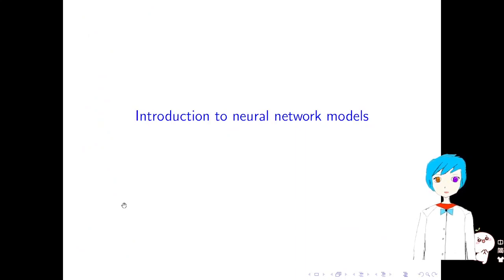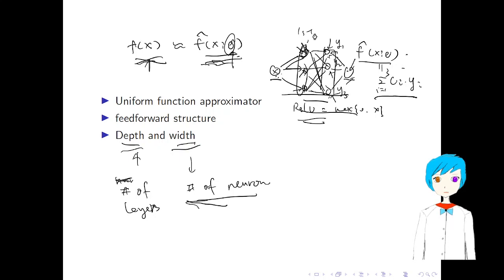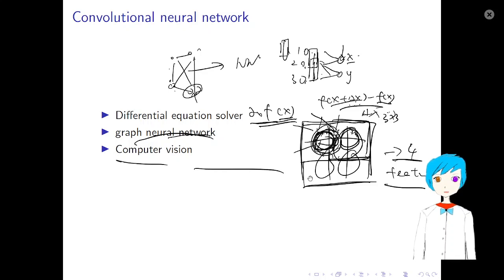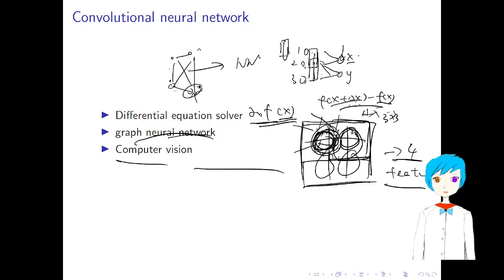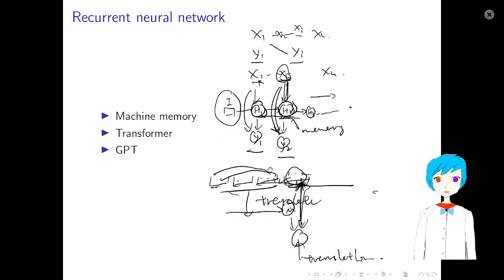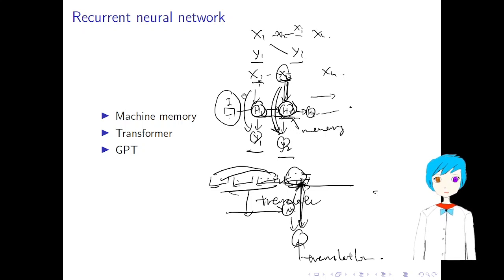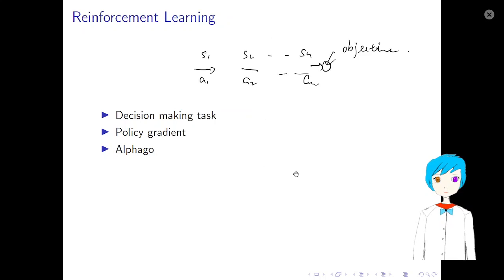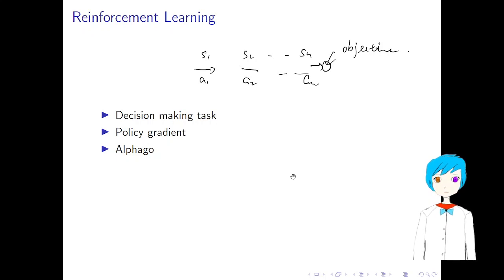Discrete Mathematics Week 14 Summary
Discrete Mathematics Week 14 Summary: an introduction to the applications
of artificial neural networks